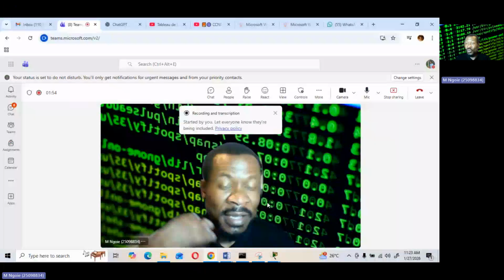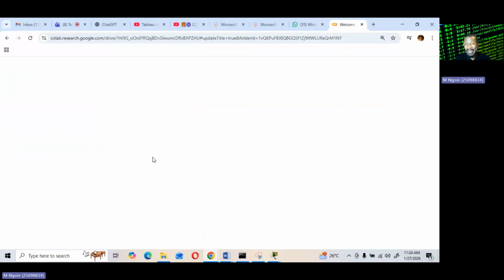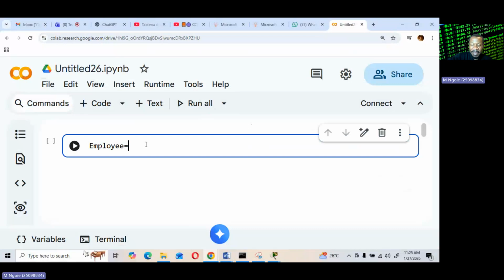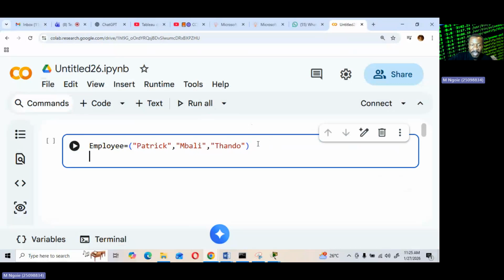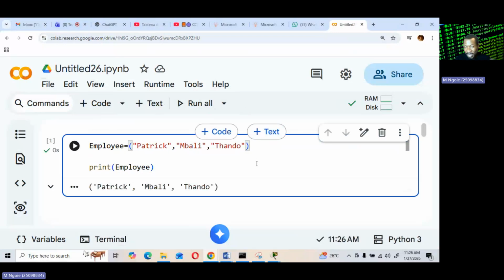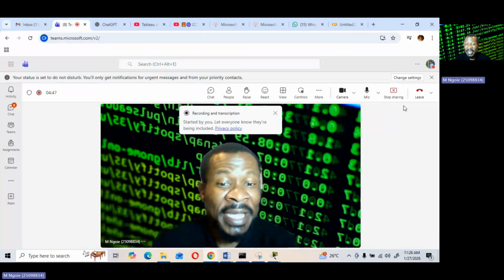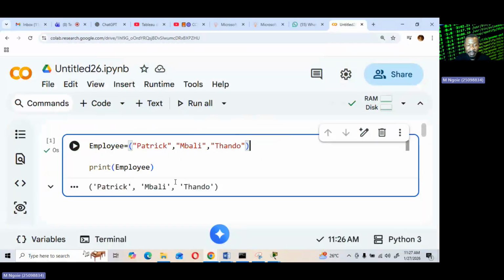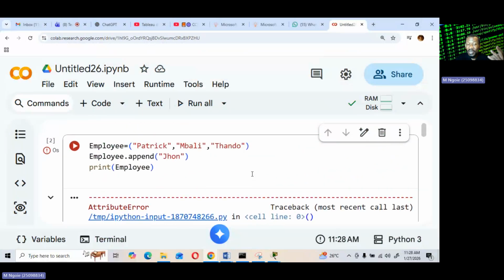🟣🟢Python Tuples Explained for Beginners | Lesson 2| Learn Tuples with Real Examples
In this video, you will learn Python Lists and Tuples explained in a simple, beginner-friendly way with real-world examples.

We start by introducing Python Lists — what they are, how to create them, and how to add, remove, change, and access items. Then we move on to Python Tuples, explaining how they are different from lists and why tuples are fixed (unchangeable).

🔍 Real Examples Used:

Student modules and student records

Products in a shop (shopping list vs printed receipt)

Simple business-style scenarios

Creating and using lists

Accessing list items using index positions

Modifying list values

Adding and removing items

What is a Python Tuple?

Differences between Lists and Tuples

When to use Lists vs Tuples in real applications

🚀 No prior programming knowledge required!
Follow along and start building your Python skills step by step.